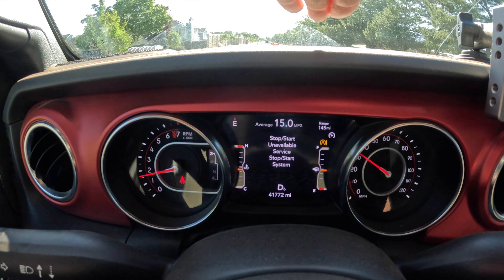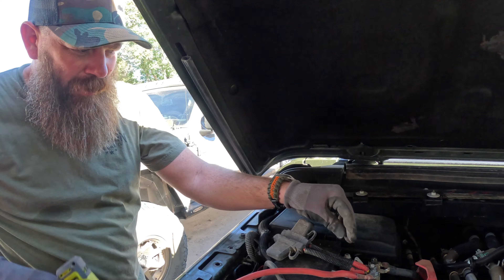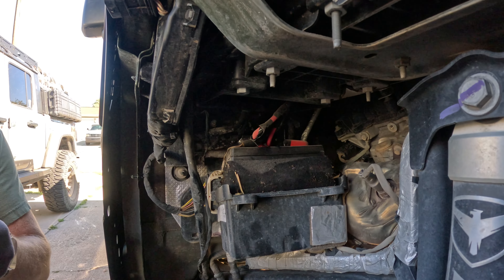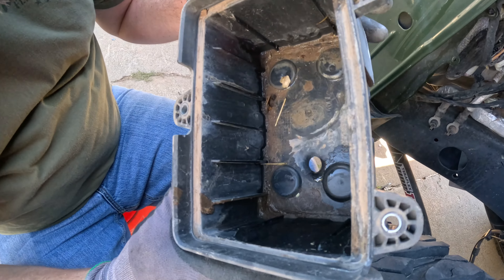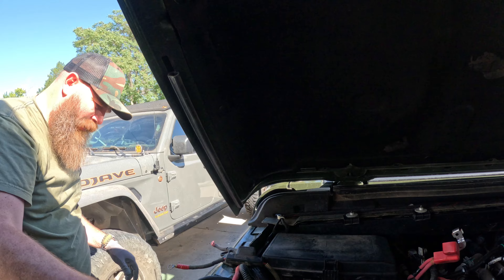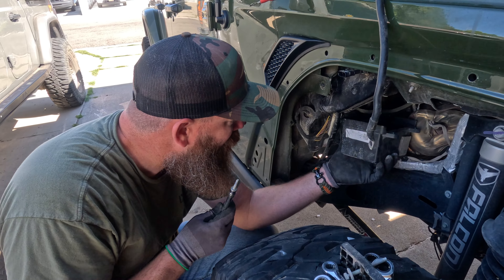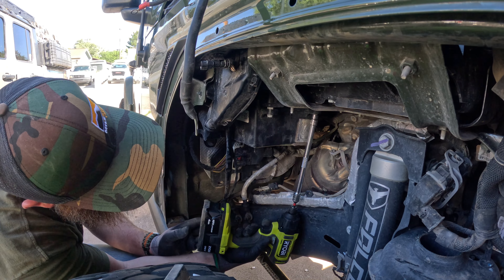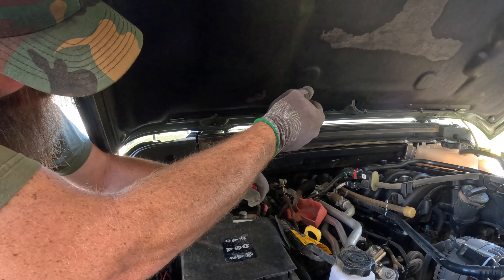AUX battery delete: Solve Jeep JL/JT Battery Problems in 20 Minutes DIY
Are you having problems with your Jeep JL/JT's aux battery? In this video, I'm going to show you a simple 20-minute AUX fix that should solve your problem!

If you're having problems with your aux battery, then this fix should help you get back up and running in no time! This aux fix is simple and easy to do, so be sure to give it a try if you're having problems with your Jeep JL/JT's aux battery!

see more Jeep DIY here

All the help to @crawllander